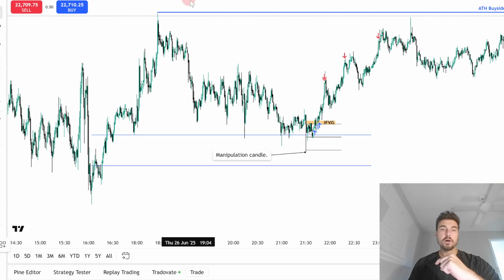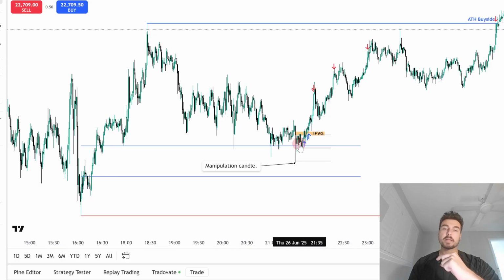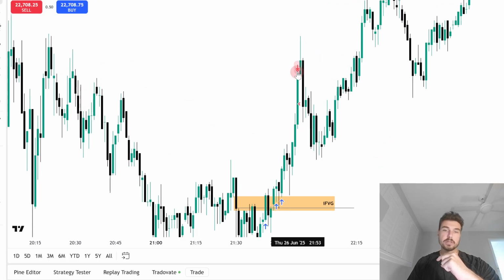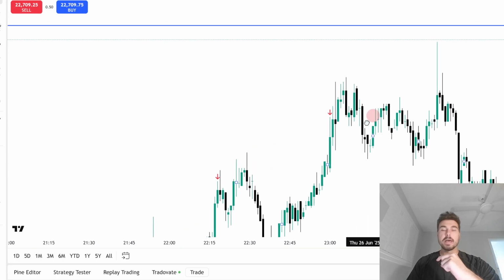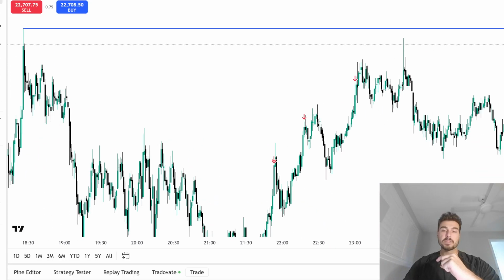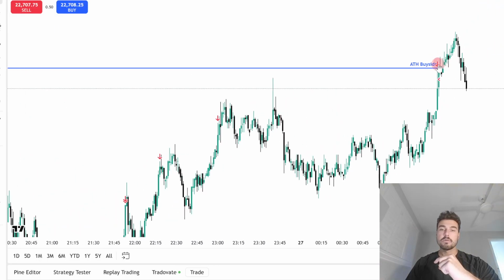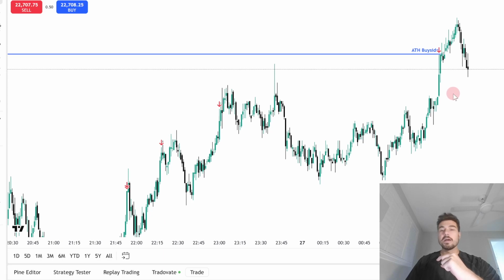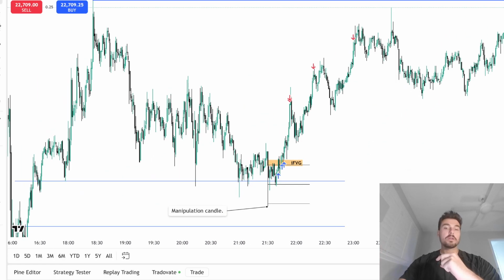I Held This ICT Macro Trade for 4 HOURS – To All-Time Highs!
In this video, I take you through a quick breakdown of a trade I took today using ICT Macros and dealing ranges. Enjoy.